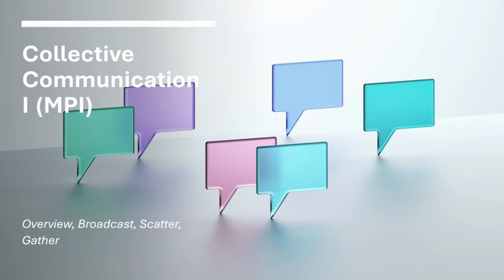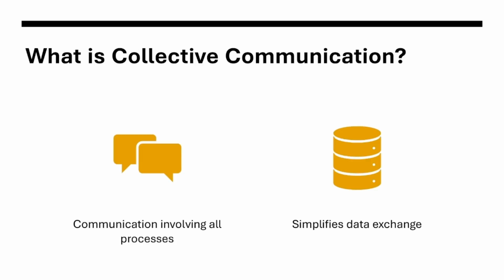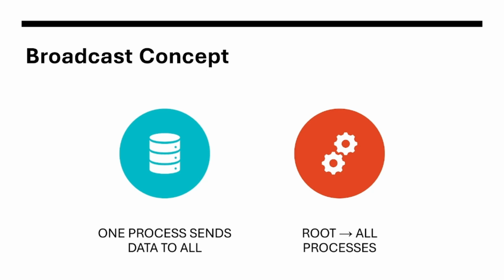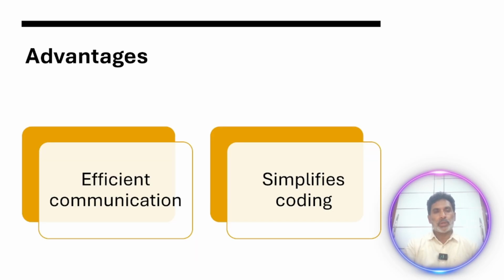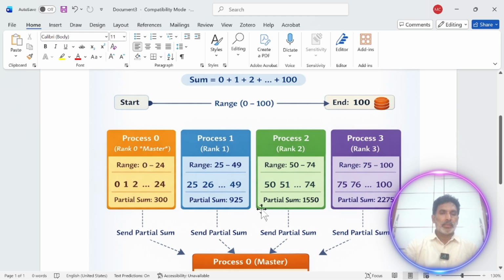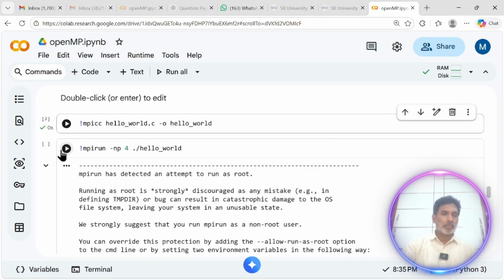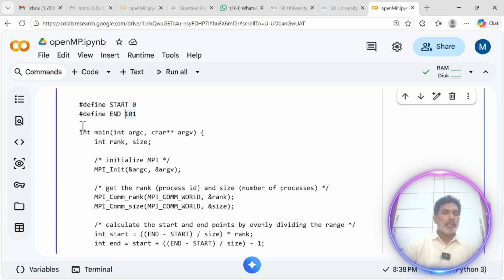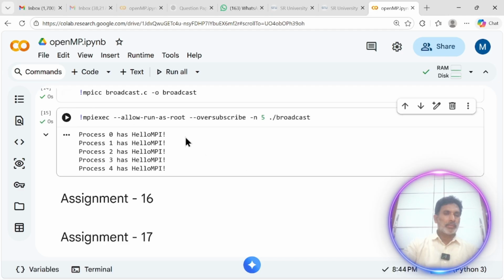Collective Communication in Parallel Computing | Broadcast, Gather, Scatter | Dr. Chiranjeevi Manike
In this video, we explore the concept of Collective Communication in parallel computing, focusing on three fundamental operations: Broadcast, Gather, and Scatter.

Collective communication plays a crucial role in high-performance computing (HPC) and parallel programming models like MPI and OpenMP.

🔹 What you will learn in this video:

Introduction to Collective Communication
🔁 Broadcast: Sending data from one process to all processes
📥 Gather: Collecting data from multiple processes into one
📤 Scatter: Distributing data from one process to multiple processes